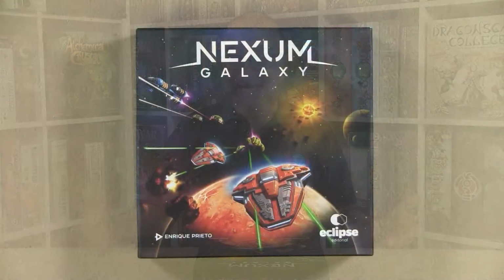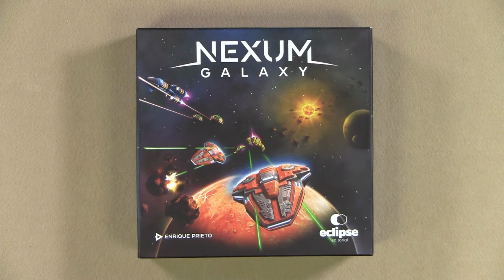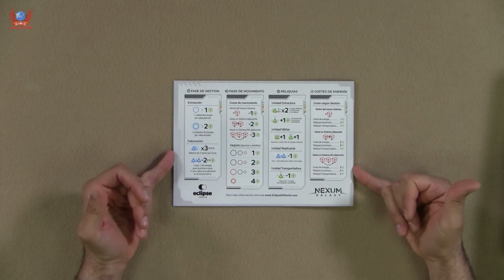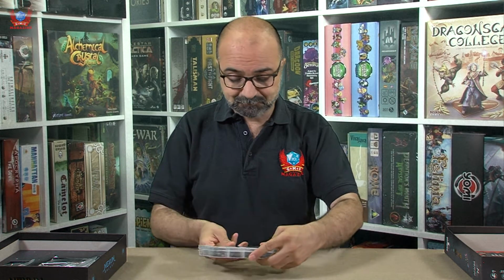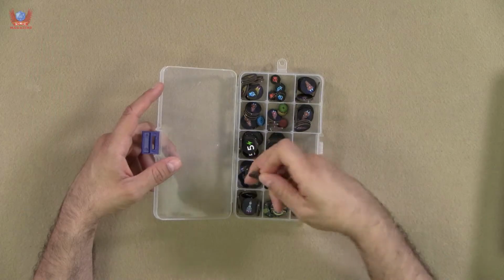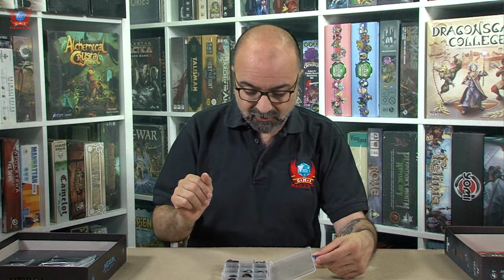UNBOXING NEXUM GALAXY FROM ECLYPSE EDITORIAL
I have known DracoIdeas for quite a while now and they have been improving their game offering quite dramatically.

Nexum Galaxy offers a variety of gameplays and difficulty levels, which is a very interesting one.

With minimal setup and mechanisms, this game plays really, really well.

From the author’s page:

1 to 4 players
25 'for 2 players, 45' for 3 players and 55 'for 4 players.
Extreme strategy (base game without chance, without events, just your mind against that of your rivals).
Strategic management of resources and positioning to achieve victories in Combat and Technological Relics.
Ability to surprise until the end. "Nothing is lost until it is lost."
Simple rules, minimal elements for its genre.
Medium-low difficulty
From 8 years old
For gamers and the uninitiated.
Space theme with immersion in science fiction
Different levels going up to generations with particular abilities of each group of civilizations.
3x4 solar systems discs, 29x4 ships, 32 energy tokens, 4 victory discs, plus reminders ...
To make up the game board, three Planetary Systems are placed on the table for each participating player.

Each Planetary System is made up of a star and three planets:

• An initial system, the color of the player, whose largest planet is the "Tann" or possessor of the Tannhäuser Gate, through which its four initial ships are supposed to have arrived.
• A large system, with three large planets and a Tech Relic on one of them.
• A small system, with a large planet, a medium, and a small one, which houses another of the Technological Relics that carry the NEXUM.
That is, there are six Planetary Systems for one and two players, up to twelve Systems for four players, each game being able to have a different composition, forcing strategies to be rethought. The turn is not significant, but if they touch or not, because it will affect the cost of movement between them.

All players will start with three energy units and four ships on their planet “Tann”.

The turn system is different depending on whether there are one, two, three, or four players, following the corresponding mini-board.

It is always made up of one or two phases, these being "Management" or "Navigation".

In the "Management" phase, energy is obtained for each Astro that one owns and then there is the possibility of creating ships on controlled planets, in exchange for energy.

In the "Navigation" phase, you can navigate at different distances and costs, and you can conquer an Astro with or without combat, providing energy loot according to the size of the star. The combats are by majority of ships, with the cost of sacrifice in the function of the defense.

Stars have limitations and special appropriation, defense, and destruction properties.

Technological Relics endow those who occupy them with special properties, being able to take them to other Planets and accumulate them in combined effect.

There are two ways to win the Battle for this Sector of GALAXY: Either by winning a minimum number of fights or by owning a certain number of Relics, both according to the number of players.